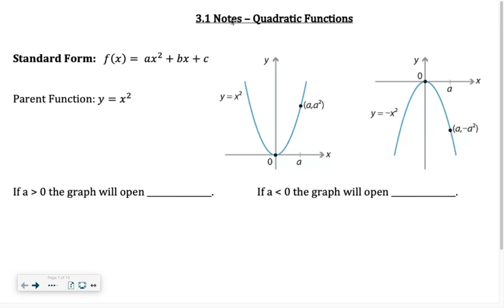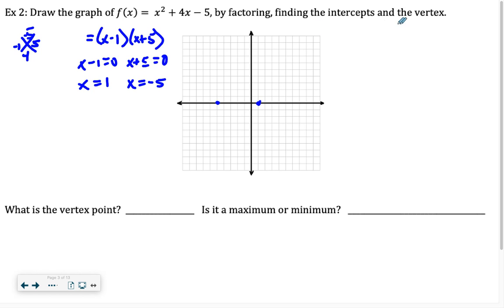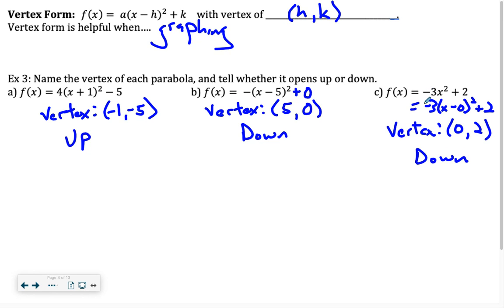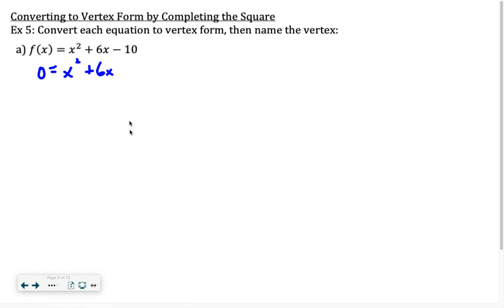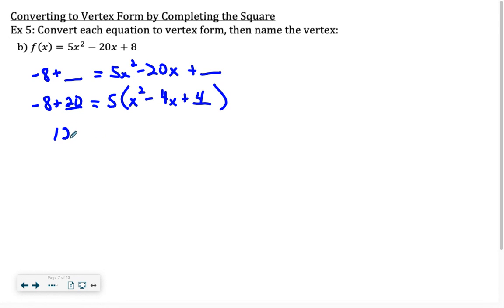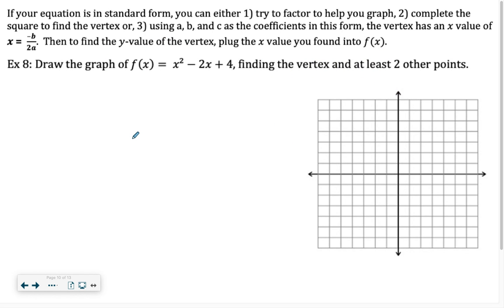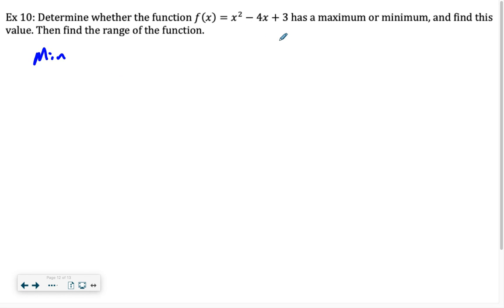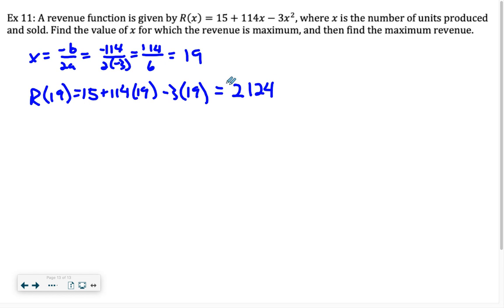3.1 Notes CCP College Algebra - Mr. Fach